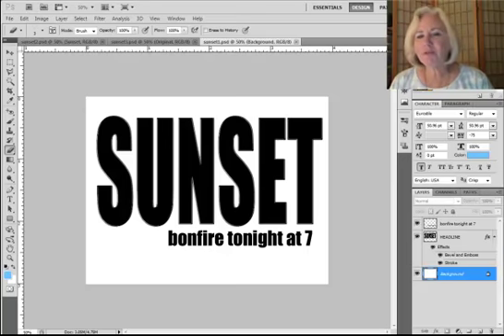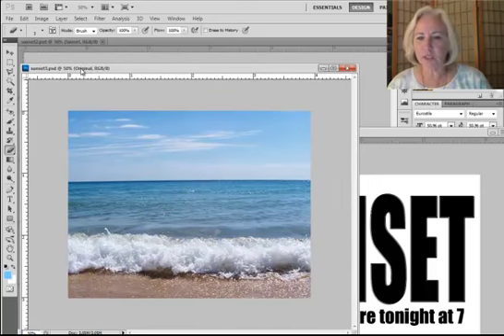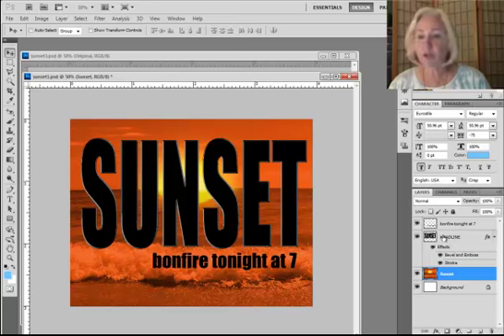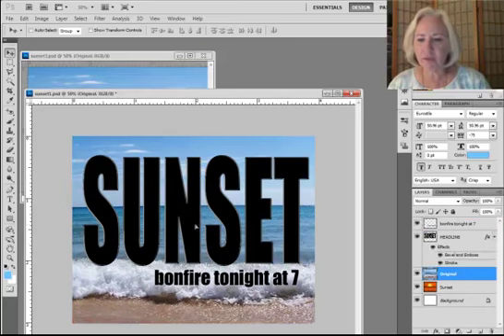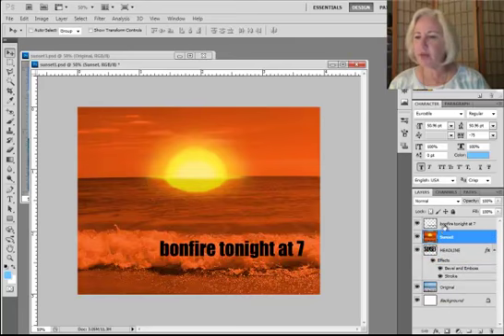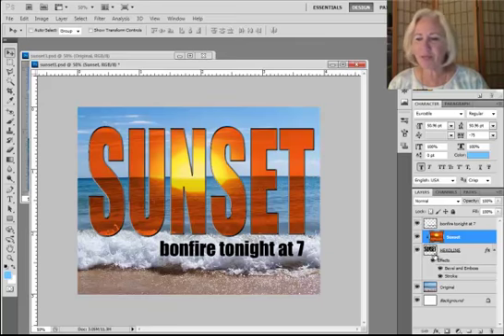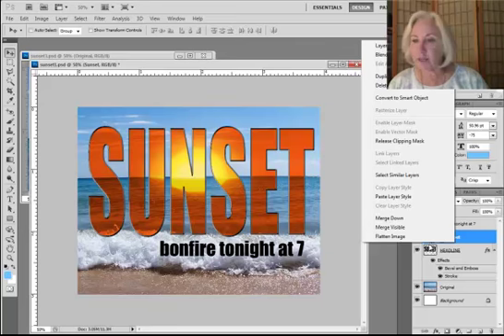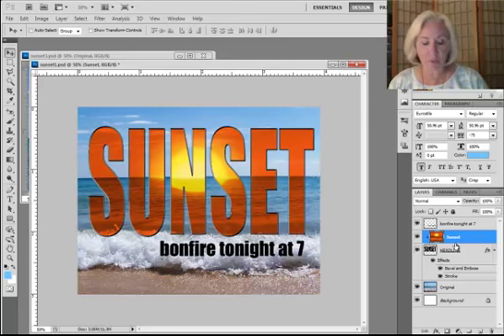Text Layer Masking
Really cool text layering in Photoshop CS5, taught by Deb Forsten